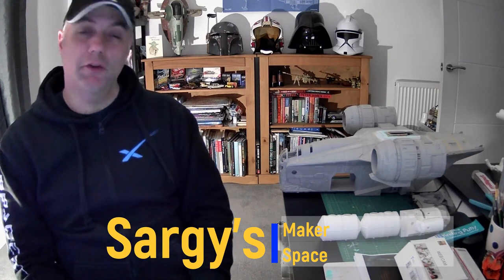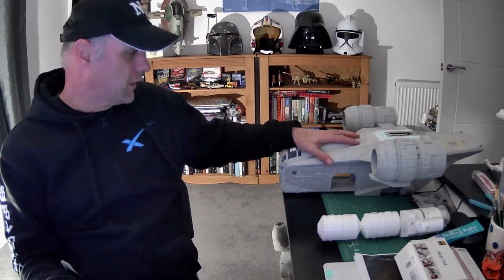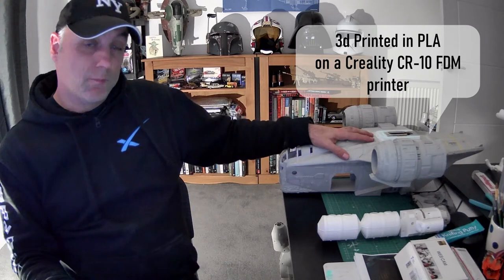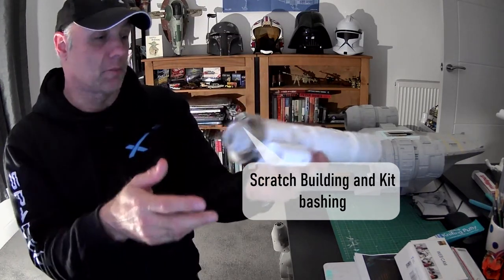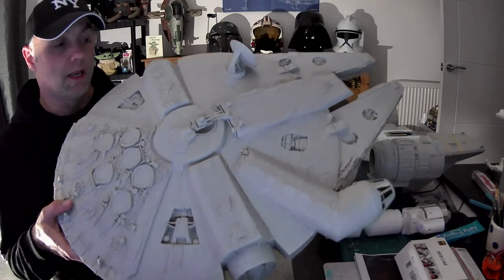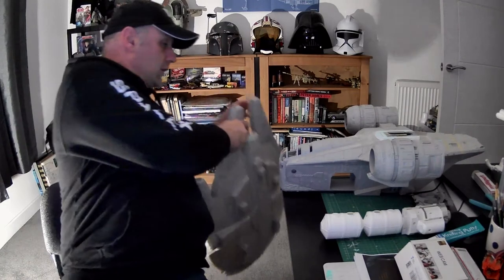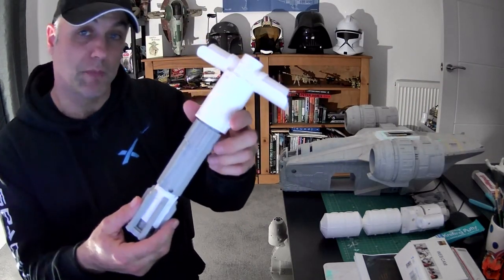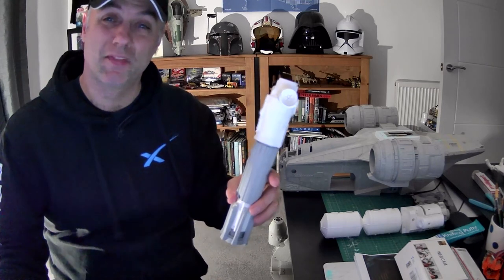Sargy's Maker Space Intro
A small intro and Test video ( my first ) of me and what I will be offering in the future, I love Scratch building, kit bashing and 3d printing all sorts of models and will be showing what I am making/

builds to this Channel.